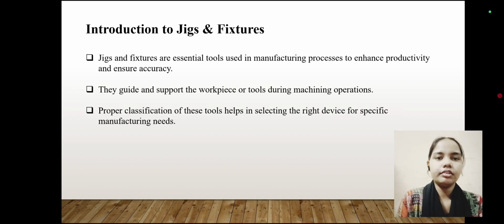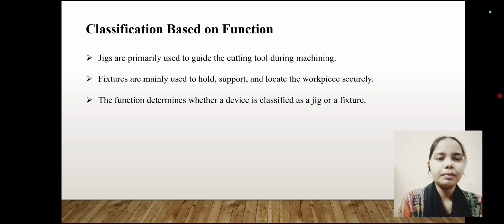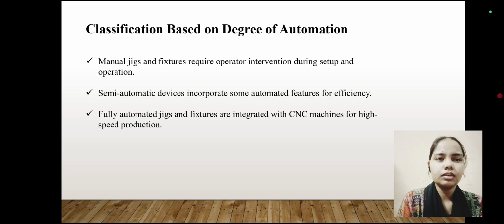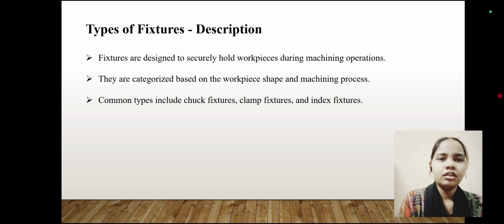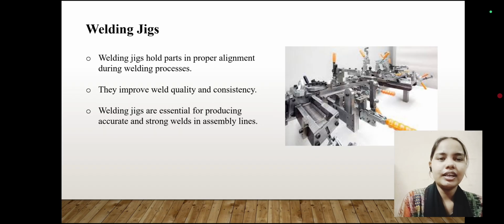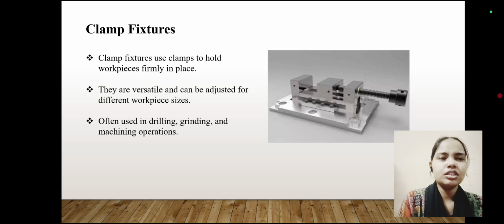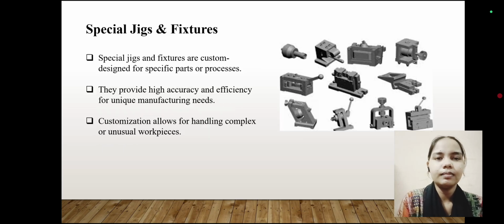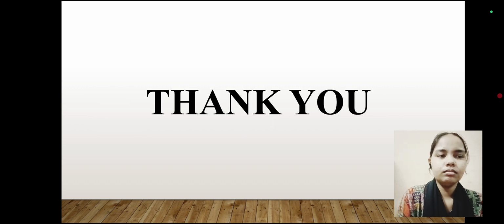MP Assignment 2